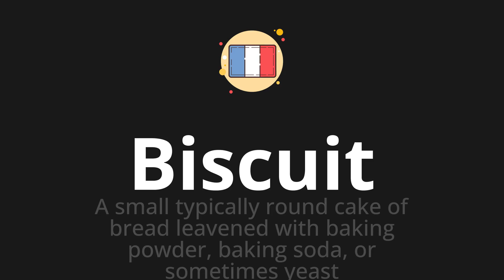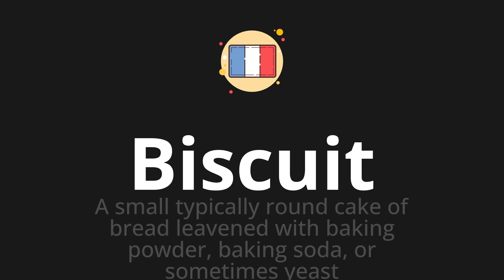How to pronounce Biscuit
🌍 Learn a new language now Master the pronunciation of 'Biscuit' Biscuit 📖 - which means : A small typically round cake of bread leavened with baking powder, baking soda, or sometimes yeast 📝 - with this quick and clear tutorial by How To Pronounce!

In this video 📽️, we'll guide you through the correct pronunciation of 'Biscuit' in French, using native speaker examples 🗣️👂 and easy-to-follow phonetic breakdowns 🎵. Whether you're learning French for travel ✈️, business 💼, or just for fun 🎉, our guide will help you perfect your pronunciation in no time ⏰.